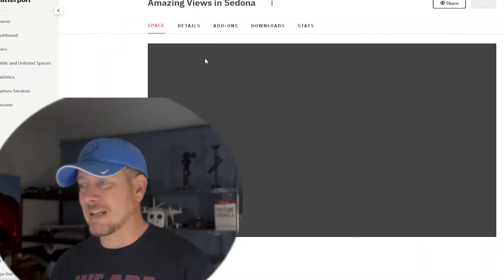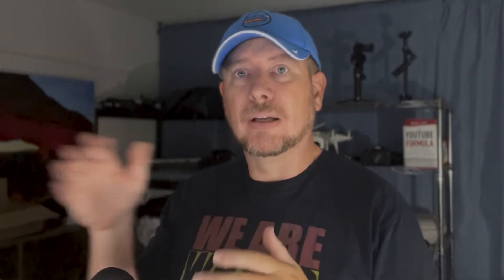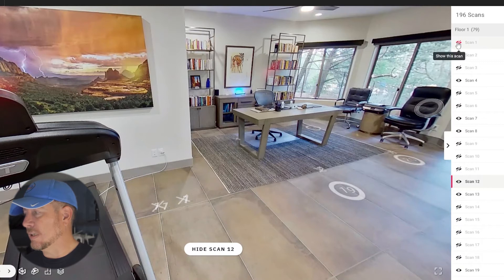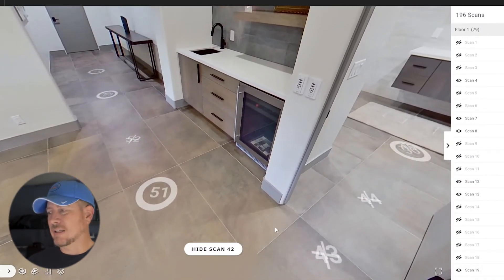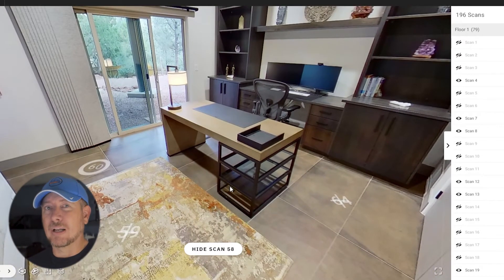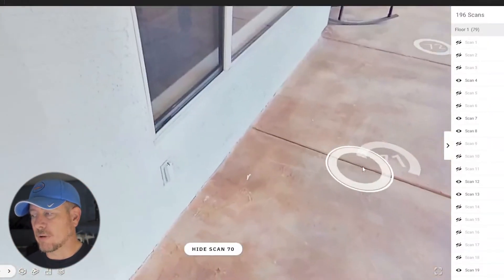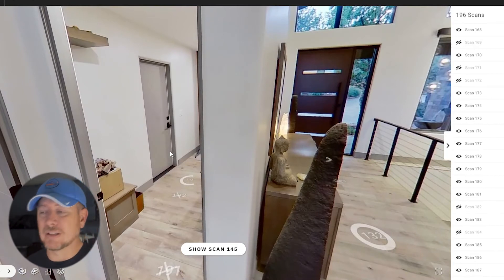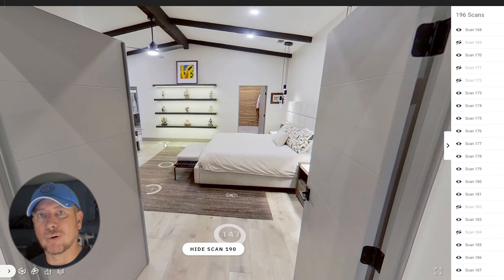How To EDIT a MATTERPORT Tour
Hey Agents, in this video I go over how I edit a Matterport Tour. Once it is uploaded you need to be taking the time to remove the extra scans and making sure the tour flows with no errors.

0:00 Intro to Editing Your Matterport
0:36 Set Start Location
1:07 Hiding 3D Scans
3:35 Scan in Doorway then Hide it
4:50 Scanning Tip with outside door Open
5:30 Scan Tip get an outdoor scan to line up
6:45 Skipping a room scan